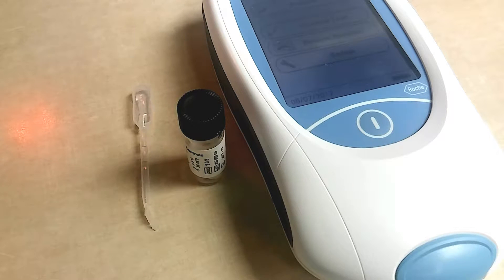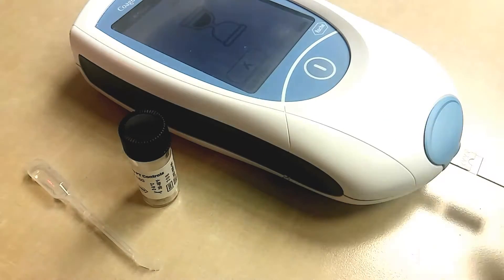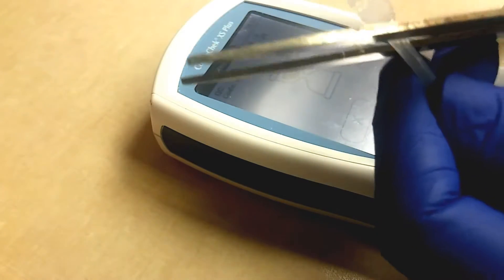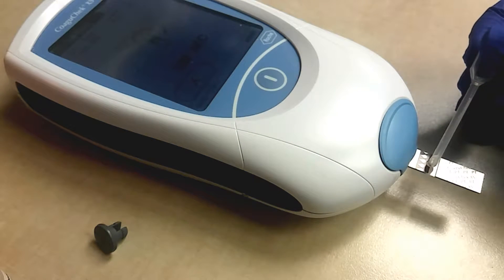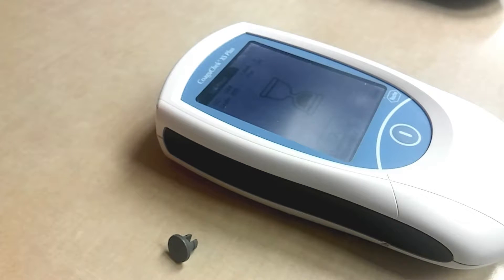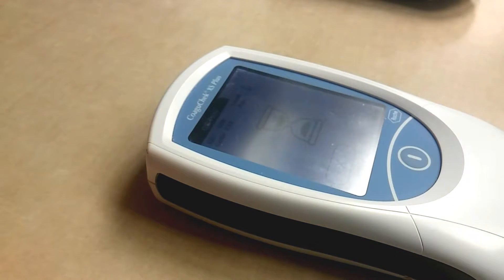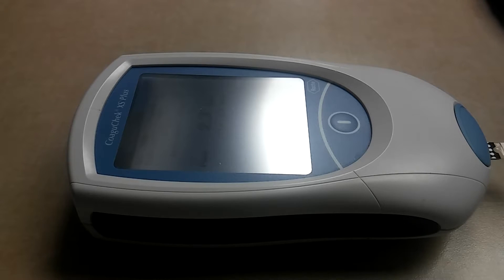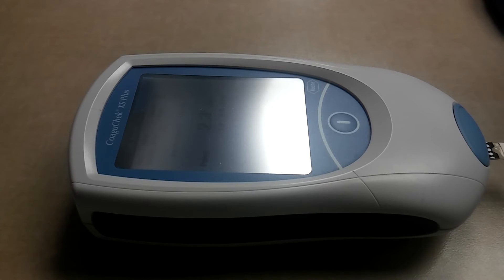How to Run QC & Patient Tests on the CoaguChek XS Plus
I explain how to use the Coagucheck XS Plus. It is a handheld Point of Care analyzer to run Protime tests to monitor anti-coagulation therapy. QC or quality control is easy to run and does not differ very much from a patient test.